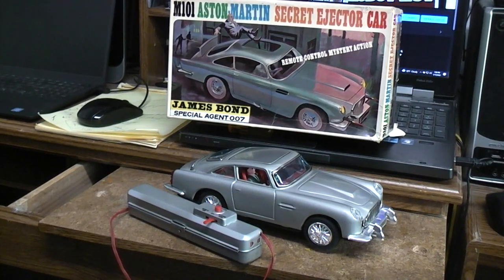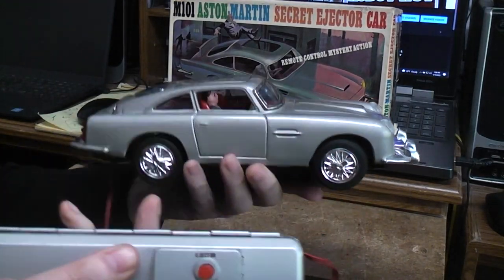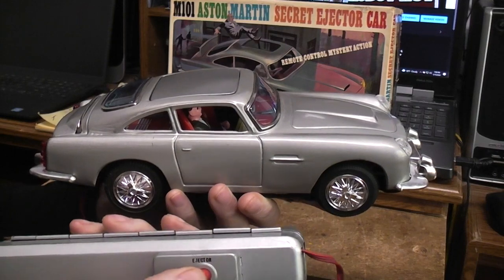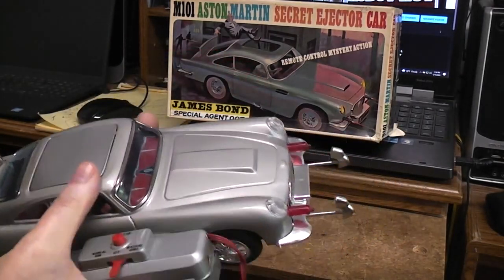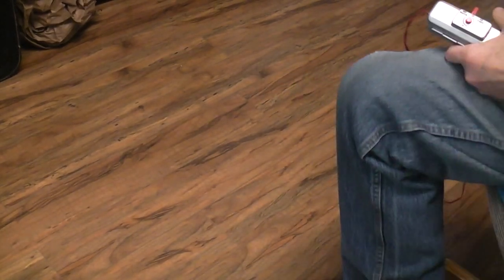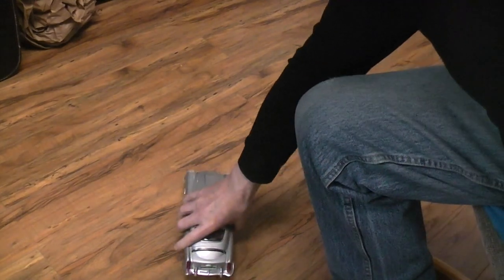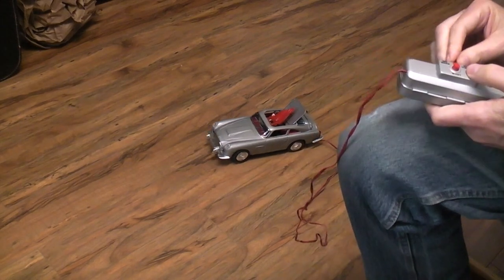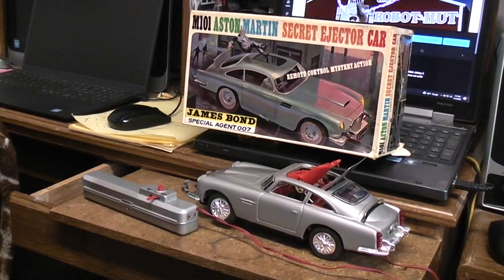Remote Control, Aston-Martin Secret Ejector car. 007 James Bond. Link to how it works.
Link to a inside view of how the Secret Ejector 007 car works.

Sub for more vintage toy fun.
Explore the Robothut channel for over 1300 video's.